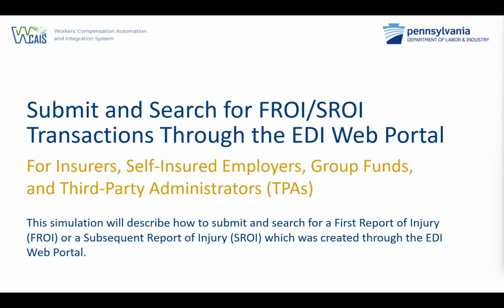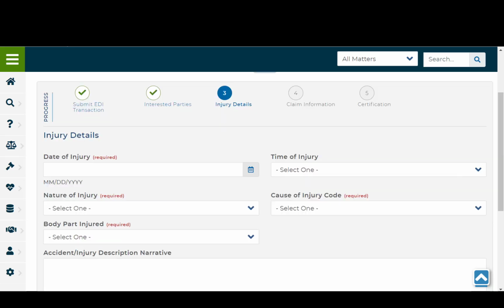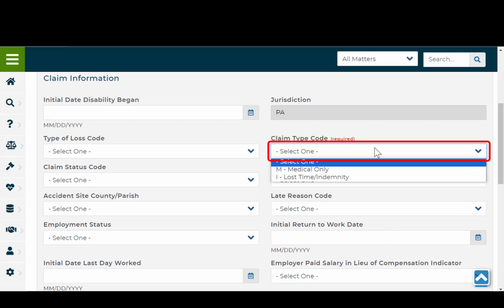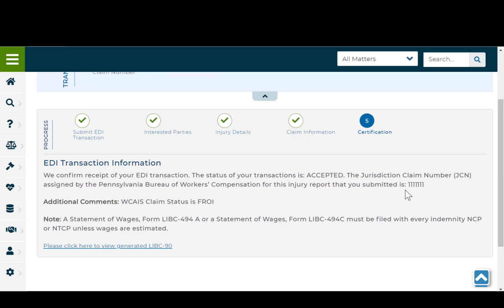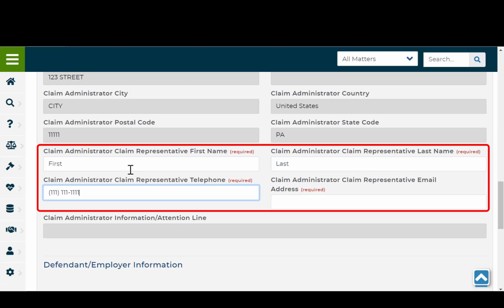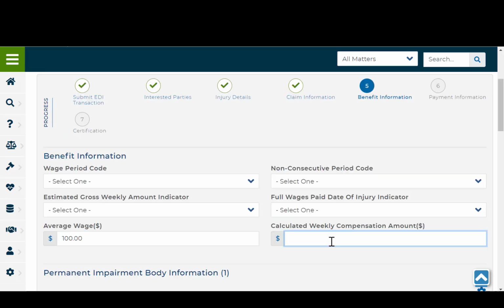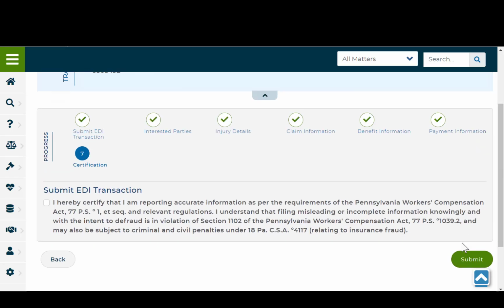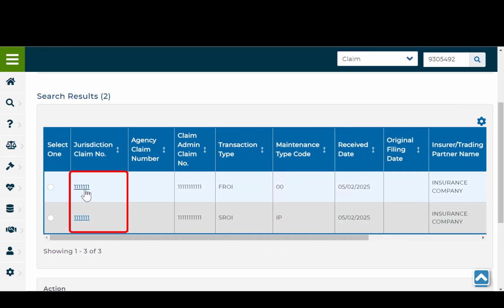WCAIS: Submit and Search for FROI or SROI Transactions Through the EDI Web Portal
This simulation will describe how an Insurer or TPA submits and searches for a First Report of Injury (FROI) and a Subsequent Report of Injury (SROI).